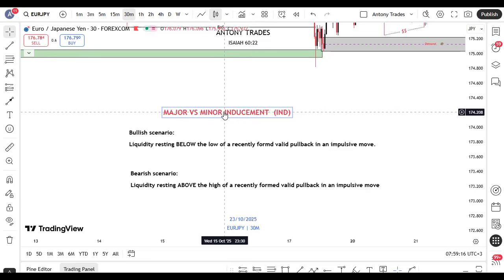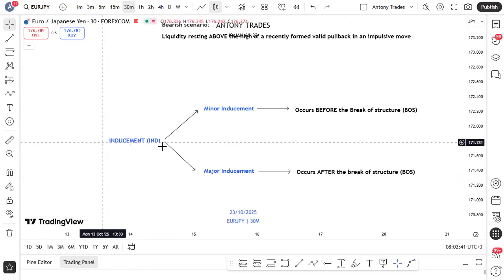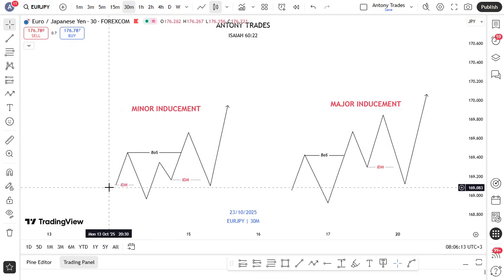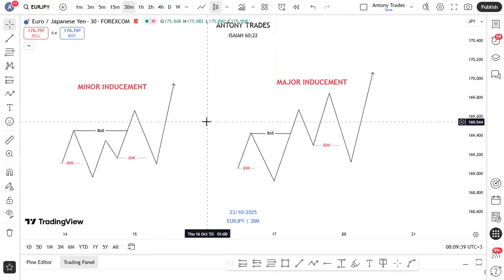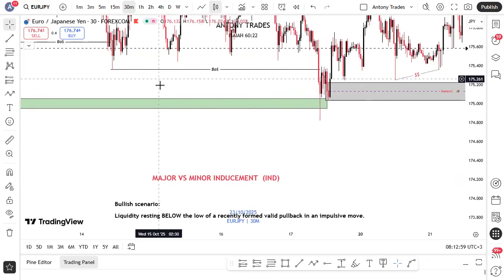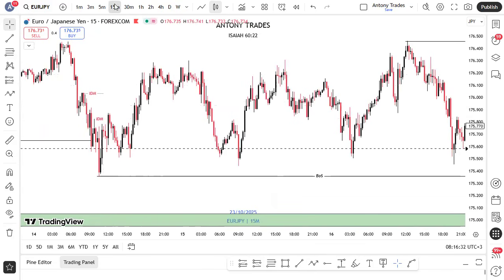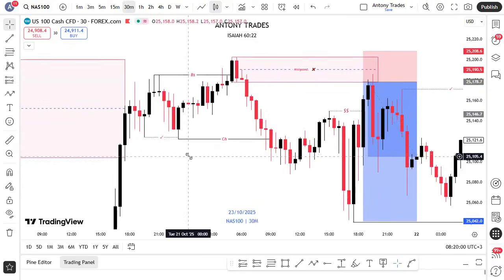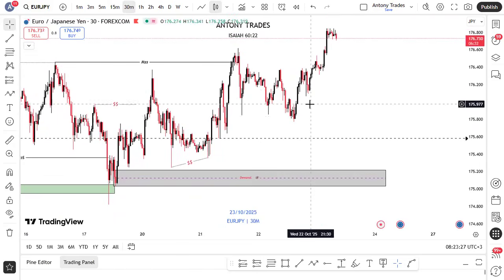Minor VS Major INDUCEMENT (IND) Mastery.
Valid BOS & CHOCH :    • MARKET STRUCTURE | How To Mark Valid BOS/F...
MY TRADING PLAN : • My ONLY Trading Plan & CHECKLIST Revealed.
ENTRY MODEL:     • This ENTRY Confirmation NEVER Fails - Don'...
AntonyTrades smc Trader